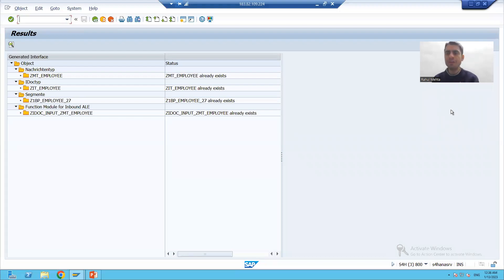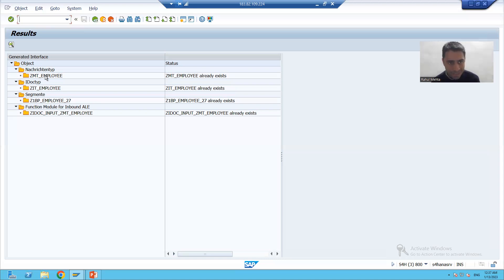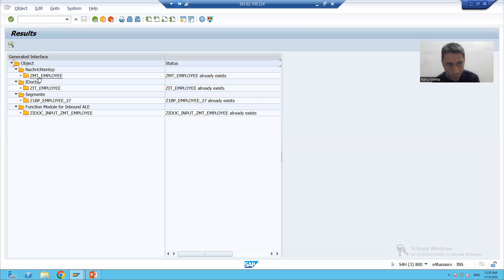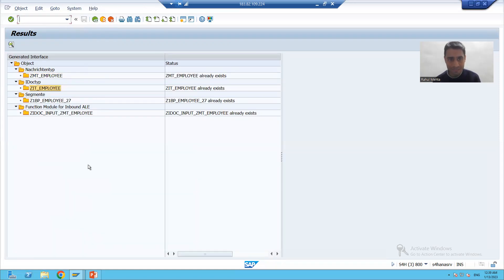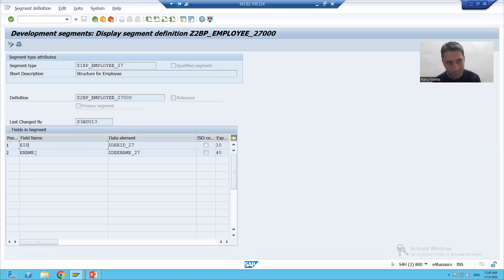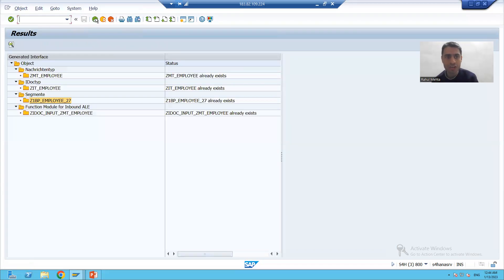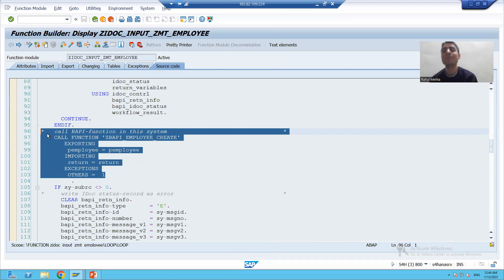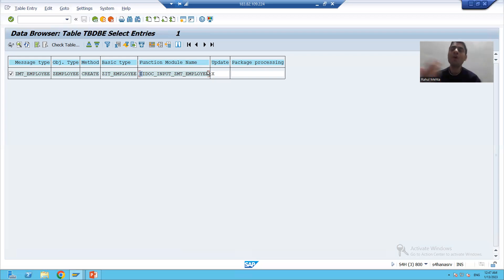18 - Cross Applications - Generating IDOC Interface for BAPI Using BDBG Part2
-Understanding the various objects generated through BDBG.